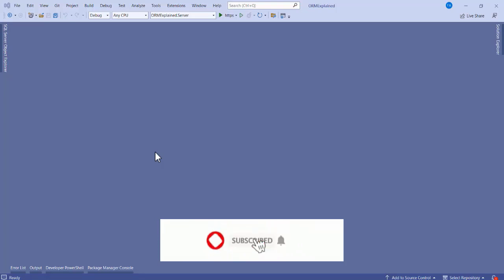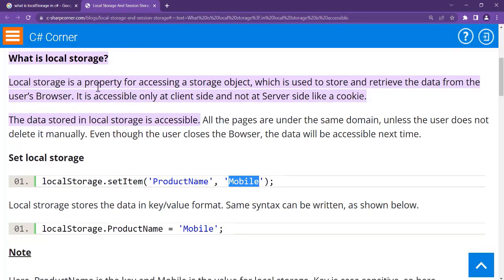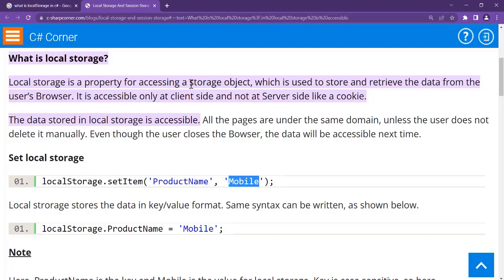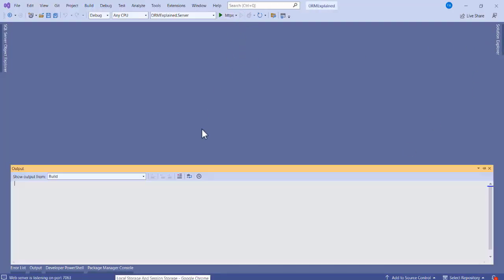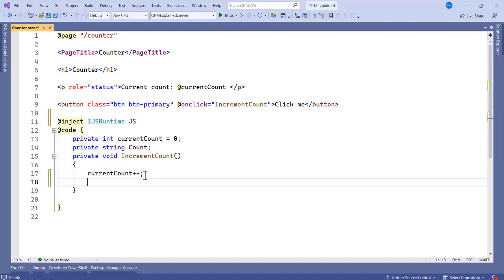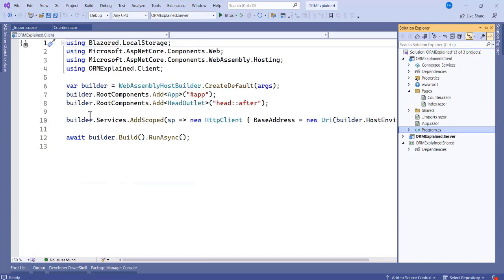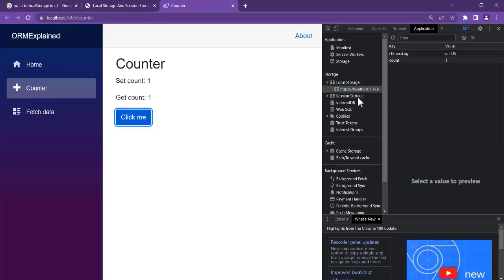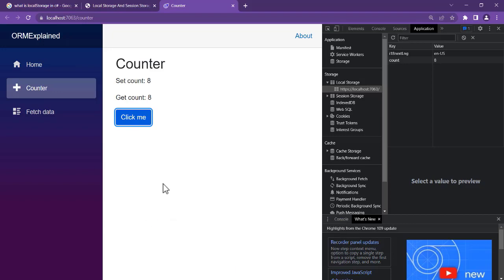.NET Blazor | Local Storage in Blazor Web Assembly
Table of Contents:
00:00:00 | What is Local Storage?
00:03:54 | Set and Get LocalStorage item using IJSRuntime.
00:09:37 | Set and Get LocalStorage item using Blazored.LocalStorage library.

| Entity FrameworkCore CRUD Operations using SQL Server Database
| Scaffold SQL Database with DB First migration in Web API using EntityFrameworkCore.
| Web API EntityFrameworkCore (EF7) Pagination using Skip and Take methods.
| Send Email in Web API using Mailkit SMTP.
| AutoMapper Data Transfer Objects DTO with Web API Explained.
| Blazor WebAssembly Chat with SignalR using WebSockets.
| Create JSON Web Token (JWT) for User Registration and Login using Password Hash and Salt.
| EFCore All Relationships (11, 1n, nn ) with Entity Framework Core SQL Server.
| Web API Role - Based Authorization with JSON Web Token (JWT).

What is Local Storage?
The localStorage read-only property of the window interface allows you to access a Storage object for the Document's origin; the stored data is saved across browser sessions.

localStorage is similar to sessionStorage, except that while localStorage data has no expiration time, sessionStorage data gets cleared when the page session ends — that is, when the page is closed. (localStorage data for a document loaded in a "private browsing" or "incognito" session is cleared when the last "private" tab is closed.)